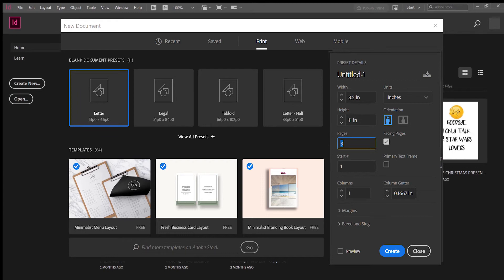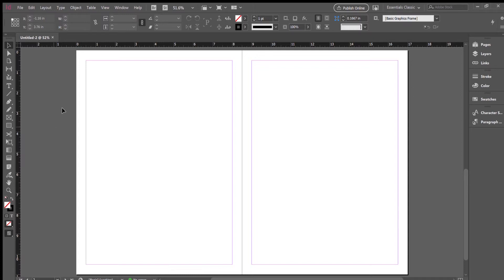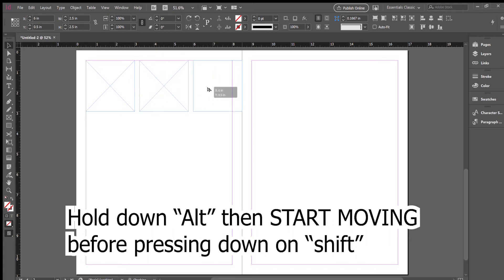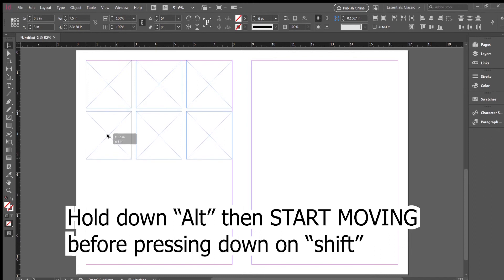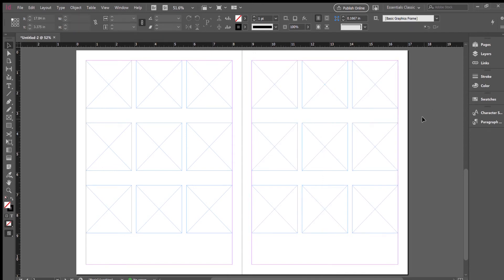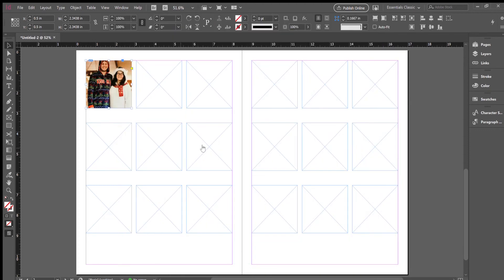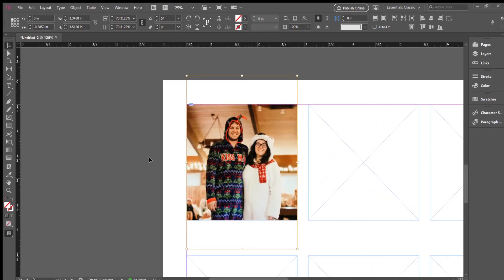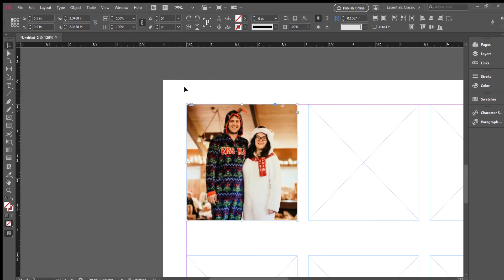Adobe InDesign Placing images all the same size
InDesign 101 Putting images inside a document in Indesign. How to put images on a page in Indesign. How to make pictures all the same size in InDesign.